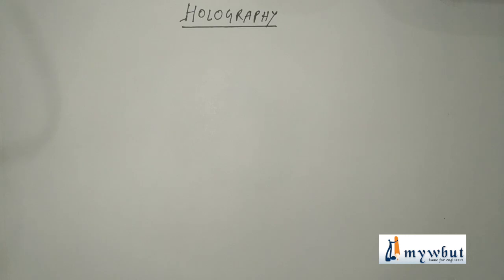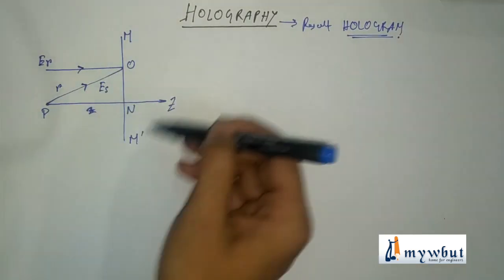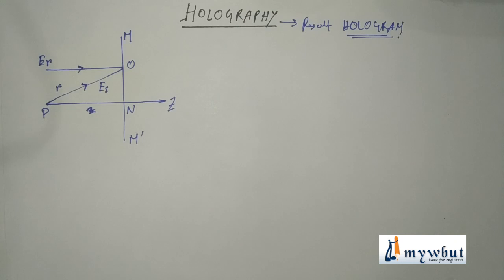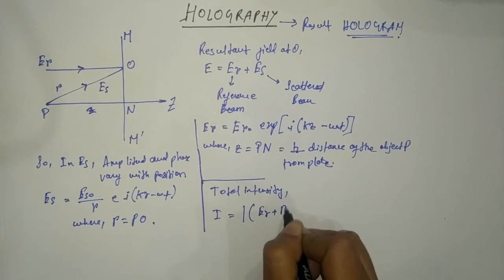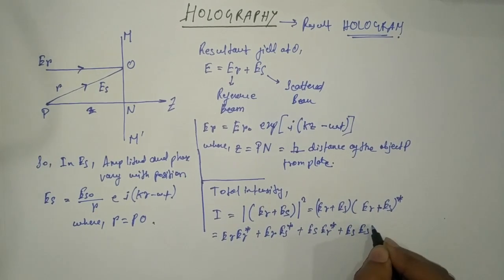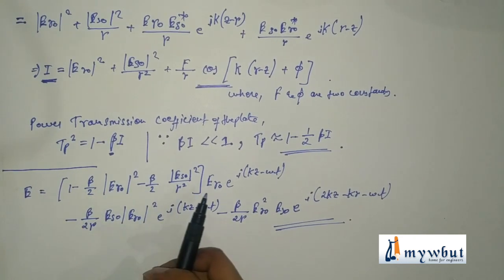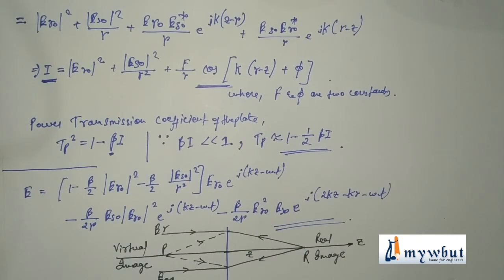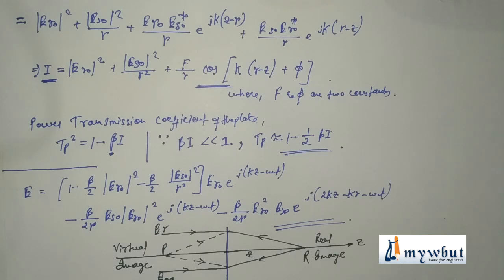Holography Theory, Applications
Chapter: Holography Theory,  Applications
Subject: Physics - 1 (Optics)
Suitable for: 1st Year Engineering Students